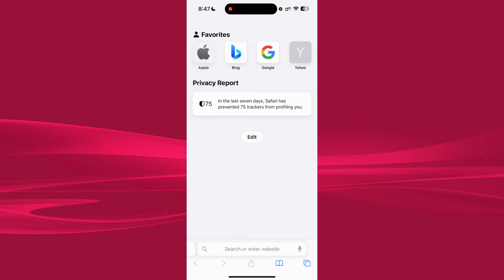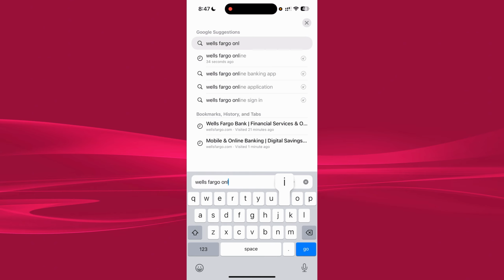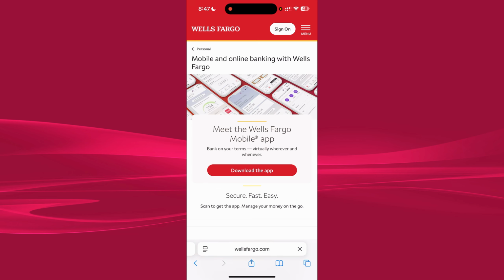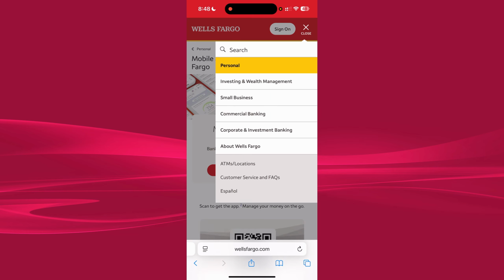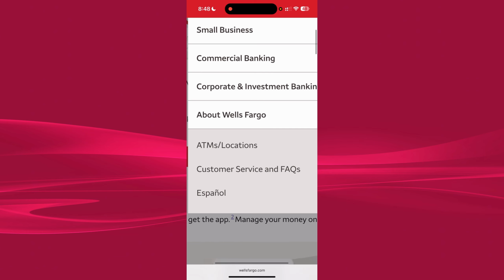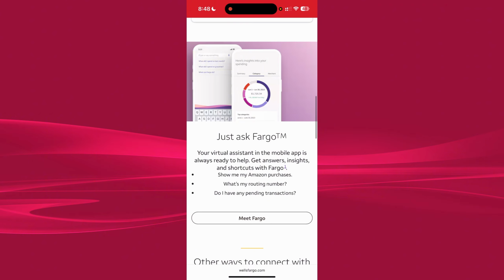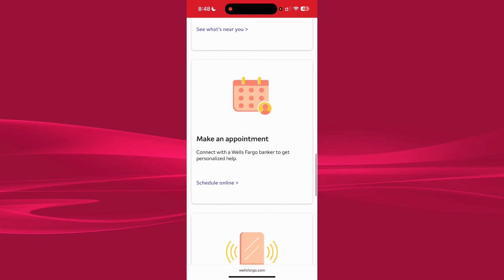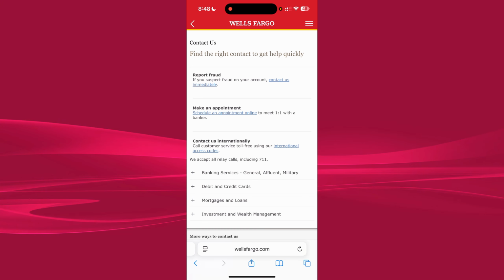How To Get A Voided Check From Wells Fargo Online (2025 GUIDE)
Need a voided check from Wells Fargo for direct deposit, payroll, or payment setup? In this quick step-by-step tutorial, I’ll show you how to get a voided check from Wells Fargo online, even if you don’t have a physical checkbook.

This method is fast, secure, and perfect for setting up deposits with your employer or service providers in 2025.

📌 What you’ll learn:

How to access your Wells Fargo account and get routing/account numbers
How to download or generate a direct deposit form as an alternative to a voided check
What to do if you don’t see a voided check option online
How to contact Wells Fargo for an official form